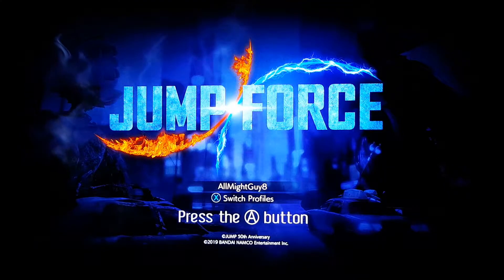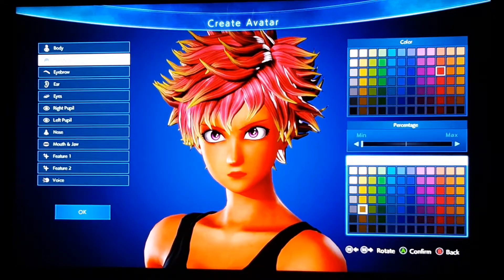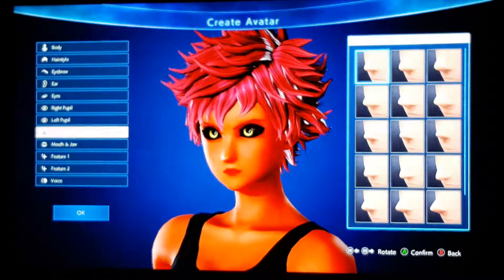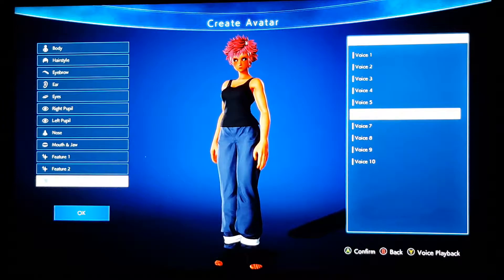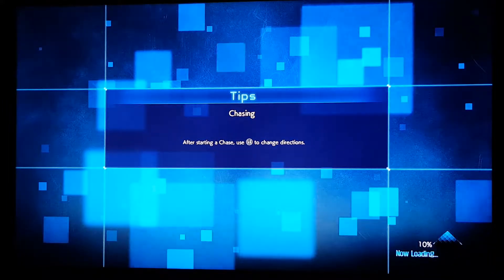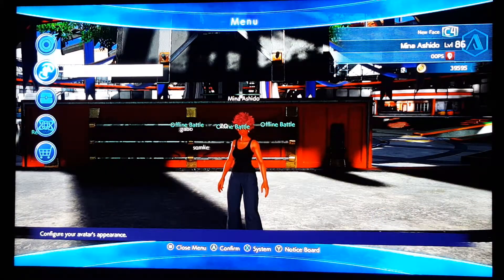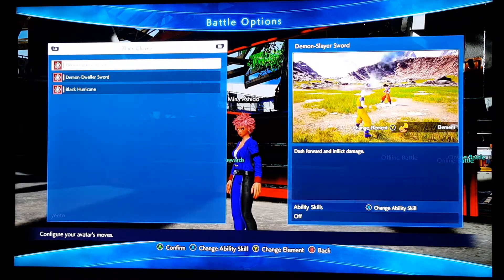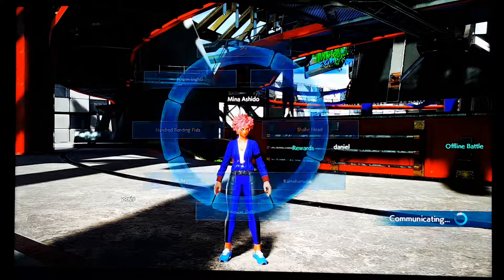Mina Ashido CAC in Jump Force!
Seriously one of my better looking custom characters I've made in JumpForce!
Mina Ashido Aka. PINKY in My hero Academia!